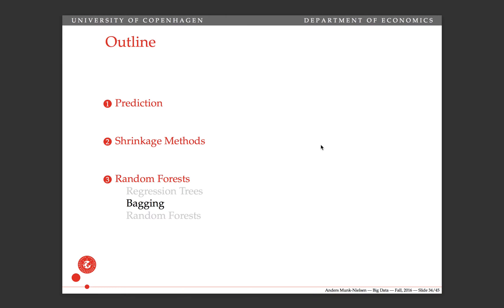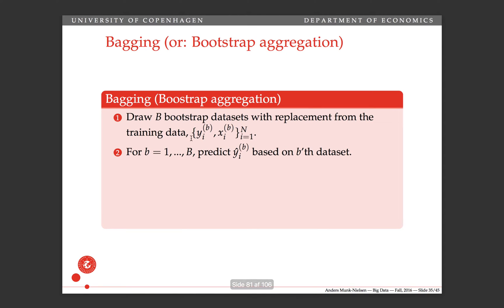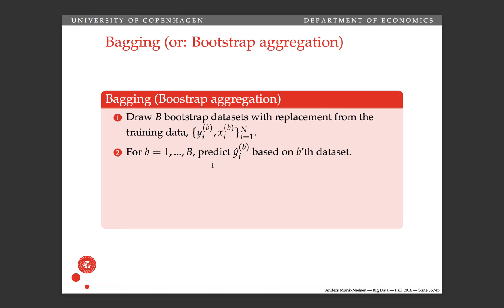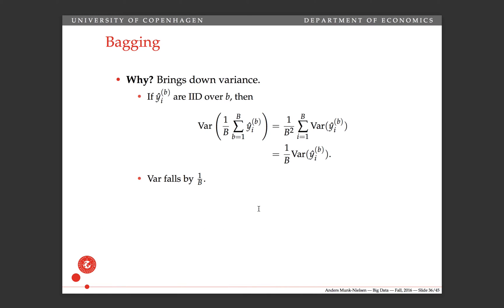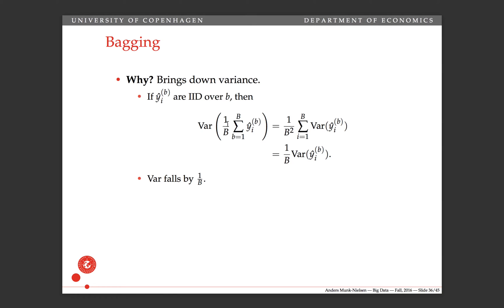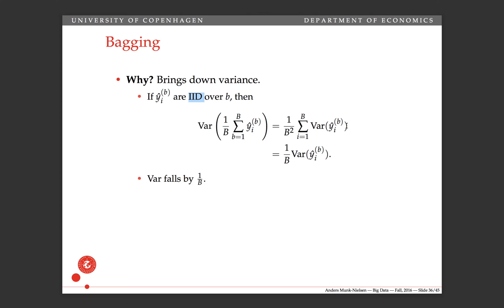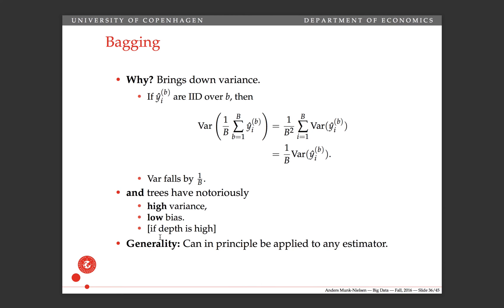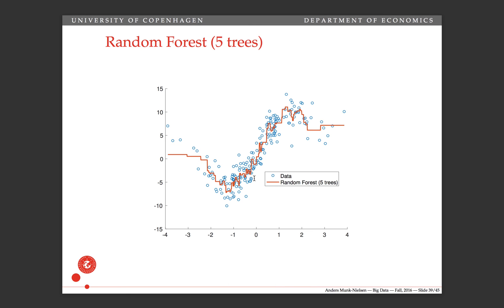Lecture 21: Bagging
I discuss the method of "bagging" (or: bootstrap aggregating) a predictor.